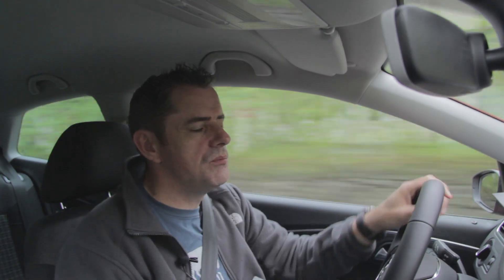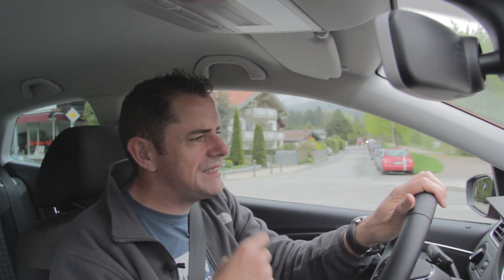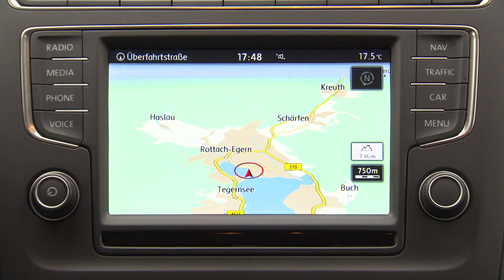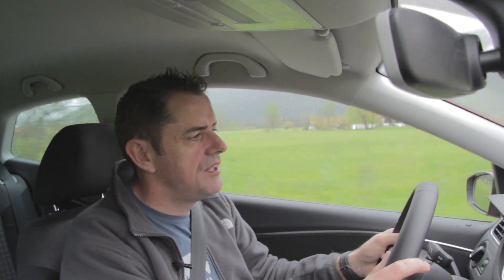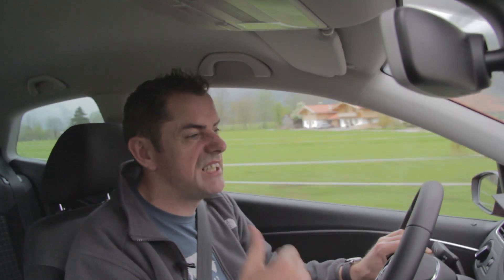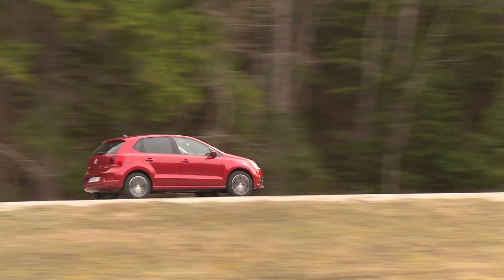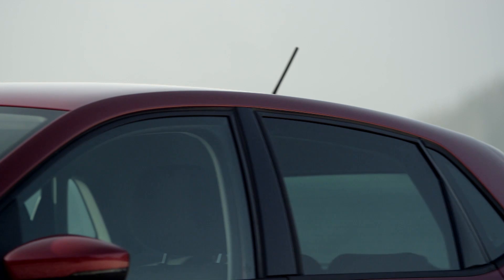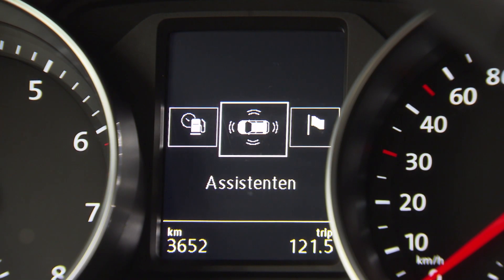Volkswagen Polo 2014 | International review | VW take the lead again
Bob goes to Germany to test the new Polo and ends up in Austria, the message from VW is clear, sell many cars